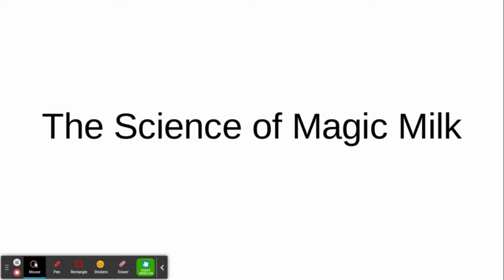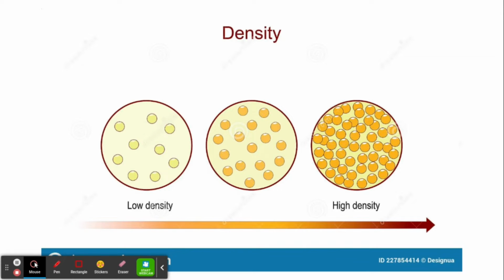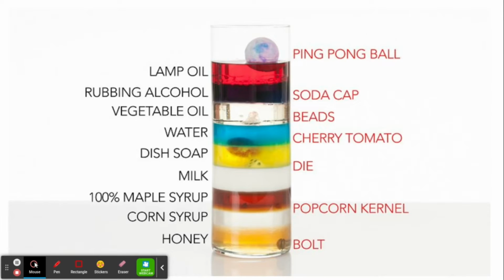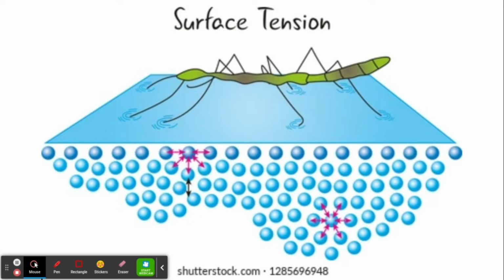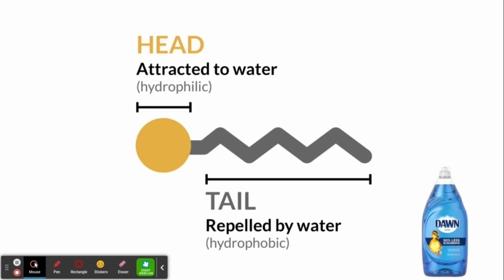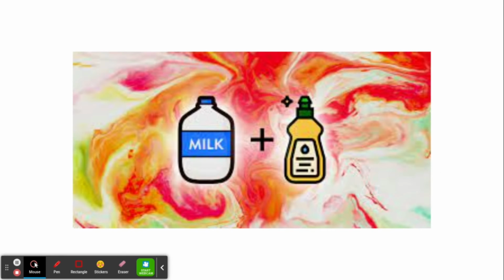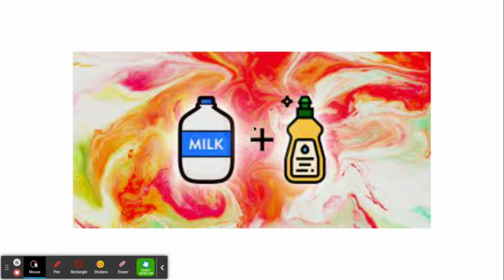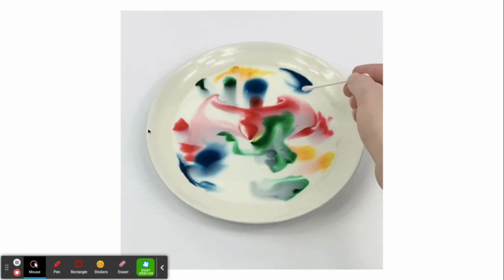Magic Milk Experiment